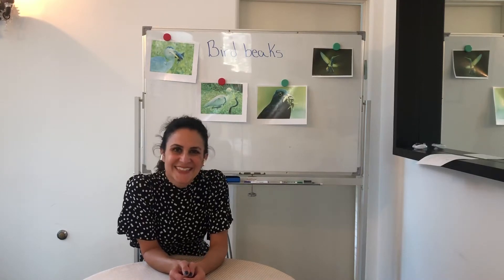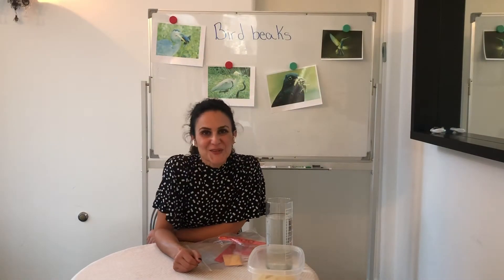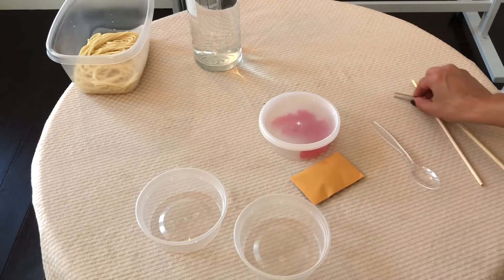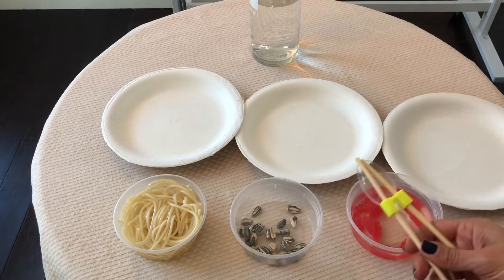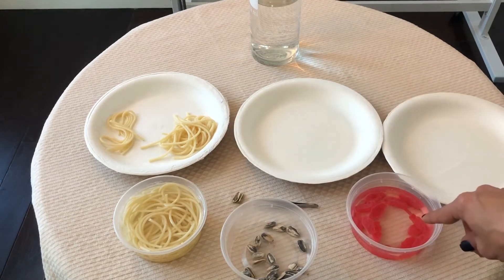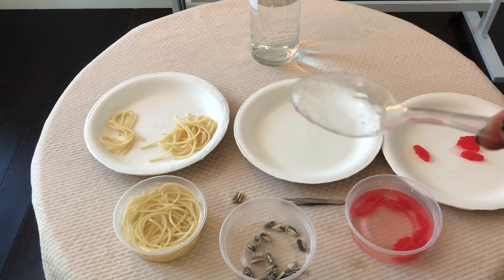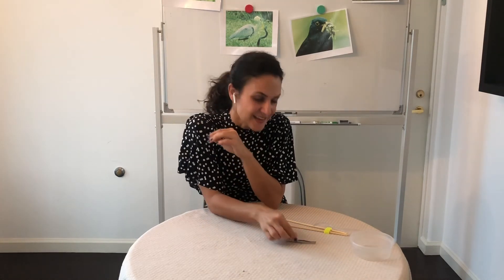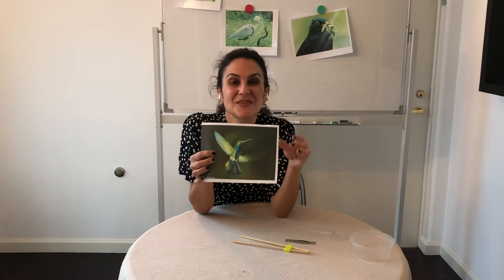Bird Beak Modeling